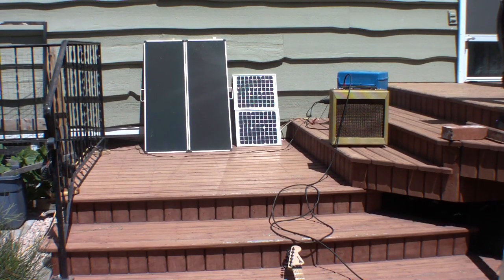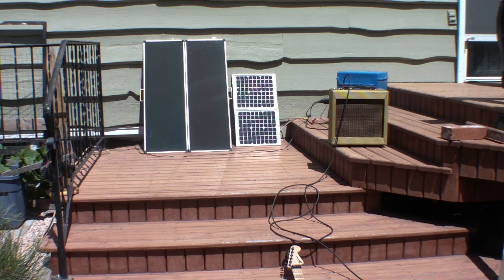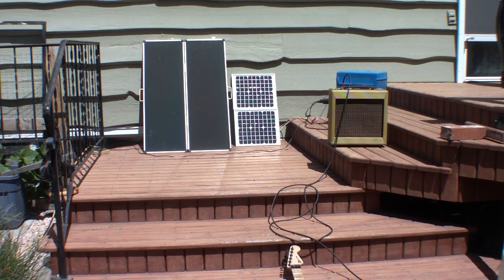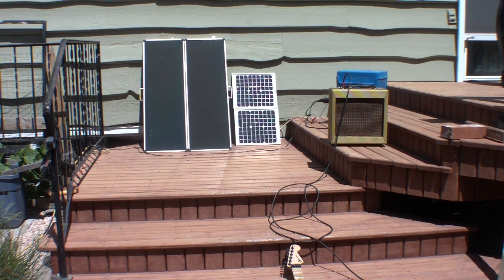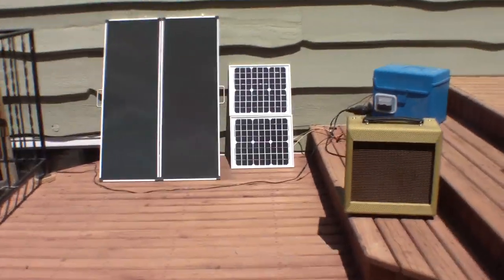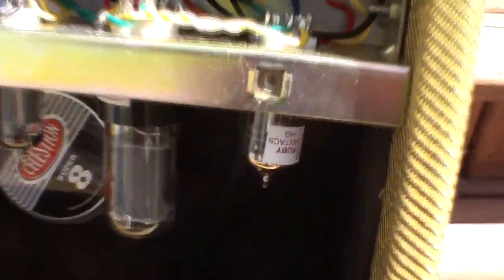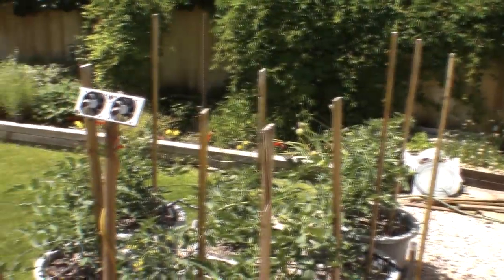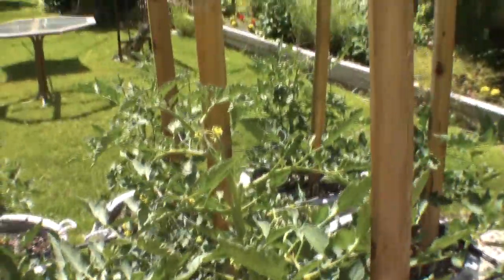Solar Power - No Batteries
Running solar power using only panels, charge controllers, capacitors, inverters and the load - in this case a 5W guitar tube amp. This method works for anything that will run problem free on 12 - 15V, or on an inverter.

I actually had to turn the amp down, as it was plenty loud to disturb the neighbours.